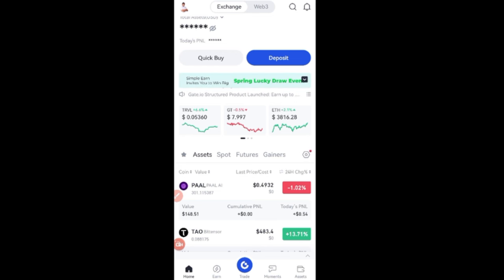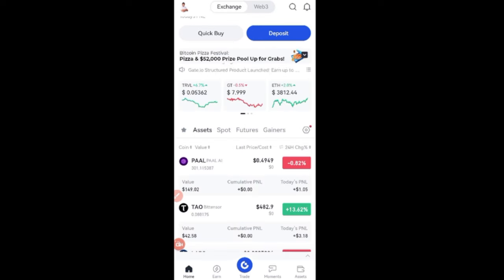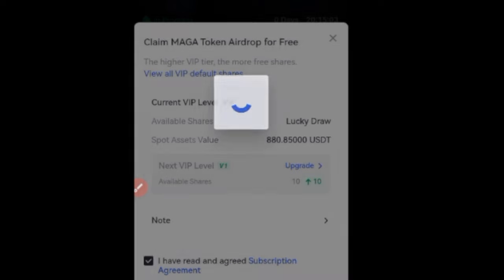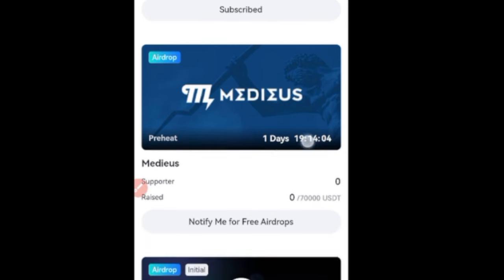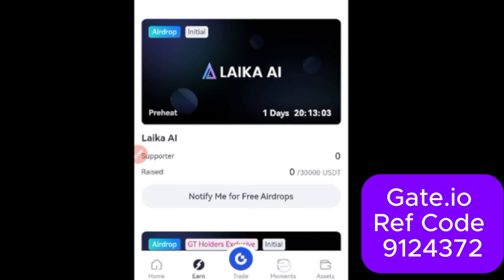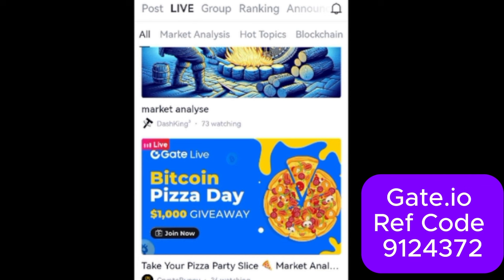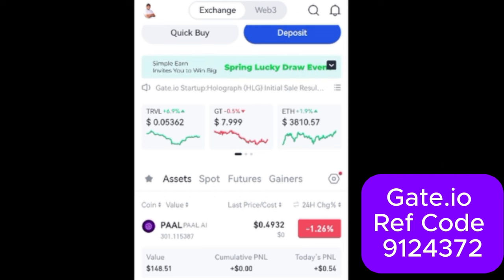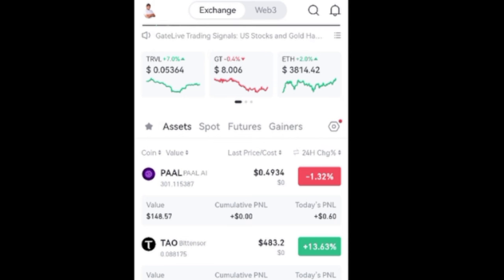How To Make At Least $10 Daily On Gateio For Free | Gateio Startup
in this video I show you simple ways to make money on Gateio without trading, you can make a minimum of at least $10 daily.

3. BINANCE➤➤ Referal Code 20539573